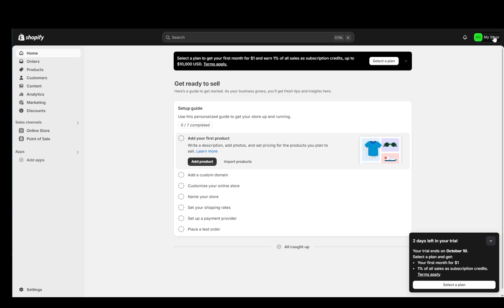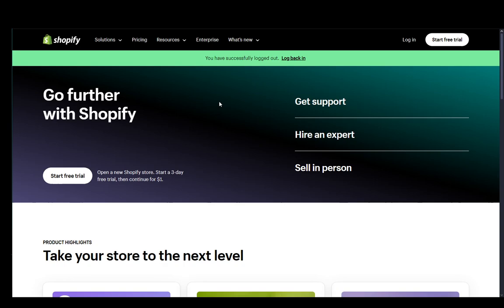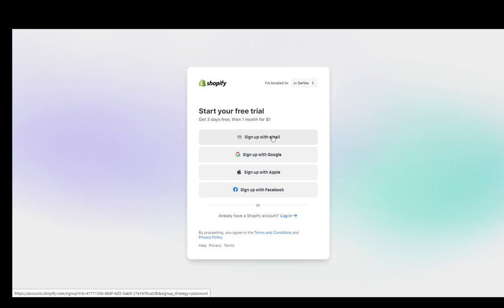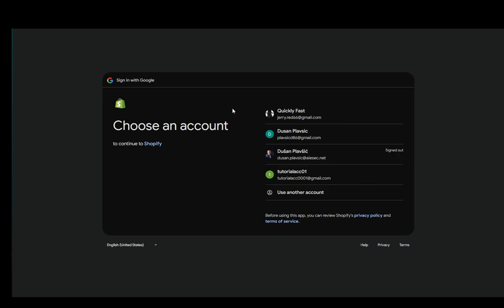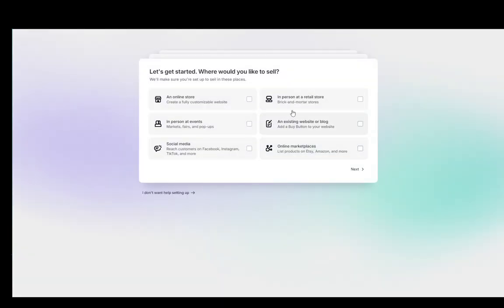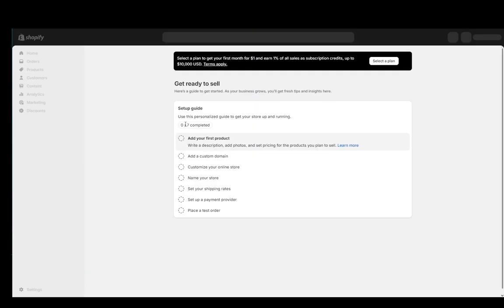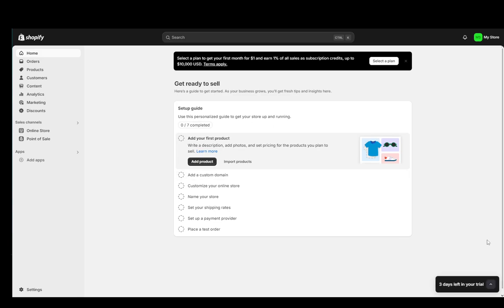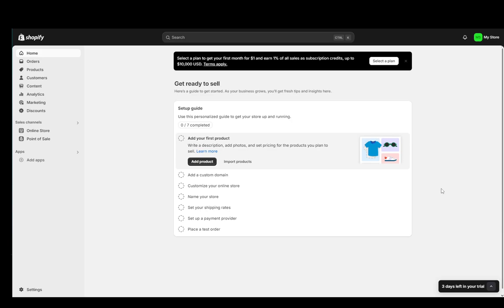How To Make Account In Shopify Tutorial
Today we talk about make account in shopify,shopify,shopify store setup,how to start shopify